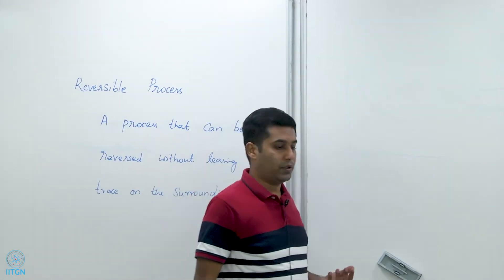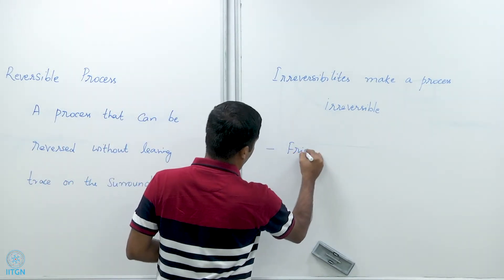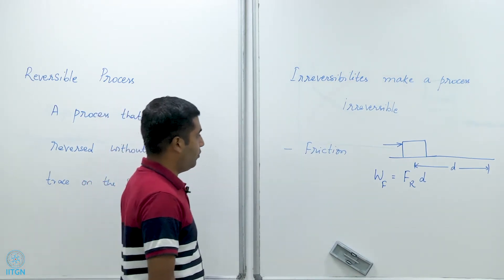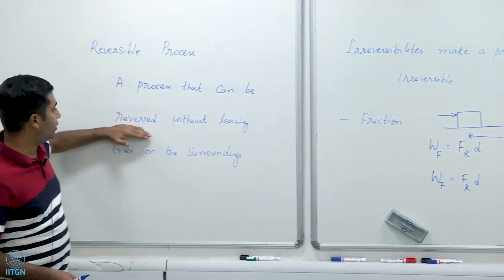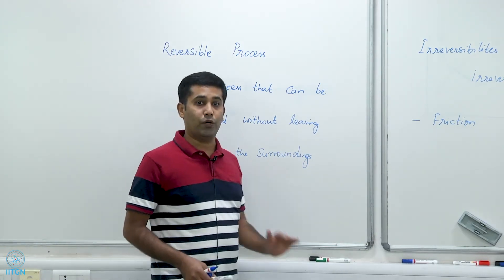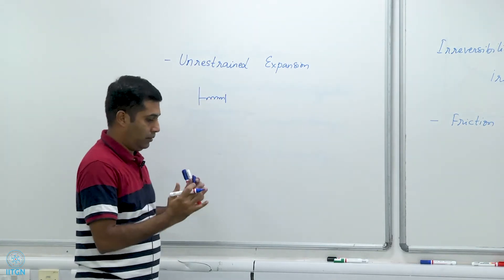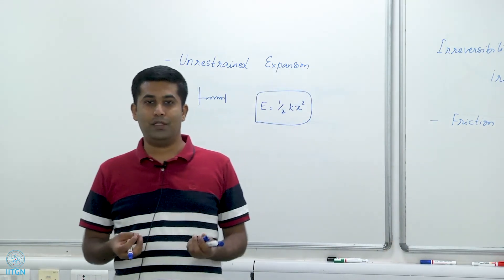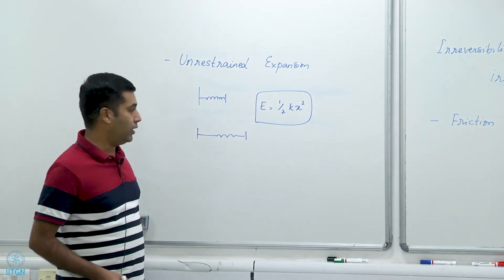6.9 | Reversible and Irreversible Processes | Prof Atul Bhargav | ES-211 Thermodynamics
Introduction and definition of reversible processes

Instructor:
Prof Atul Bhargav
Associate Professor